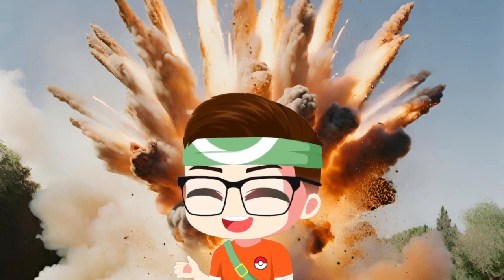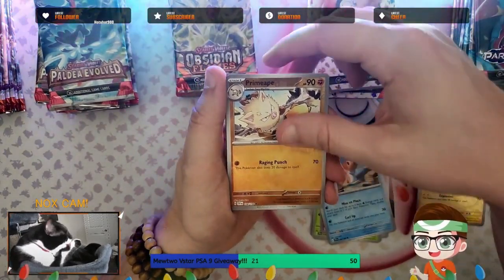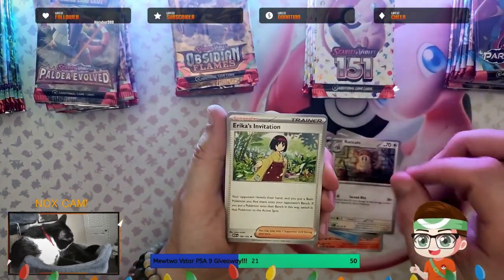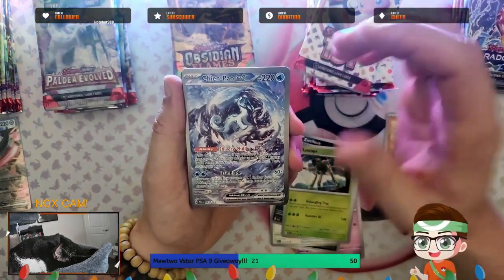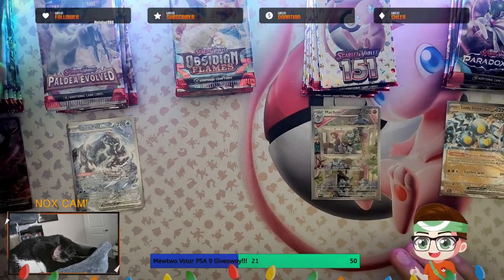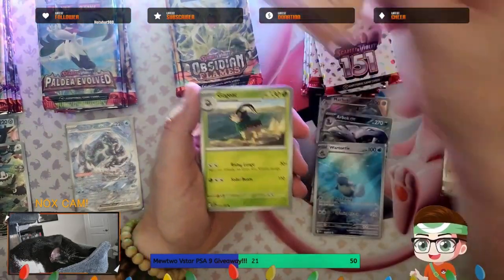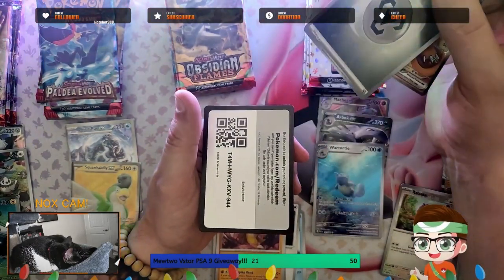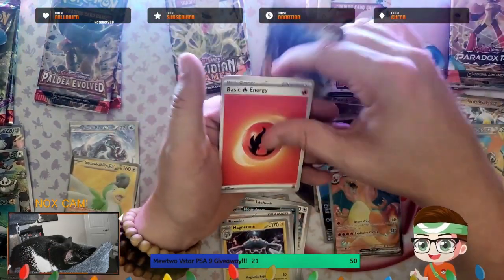Low Kick the Leg!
Let's Thunder/Fire/Ice/Drain Punch our way through this opening!